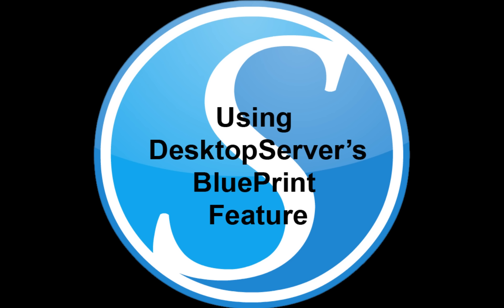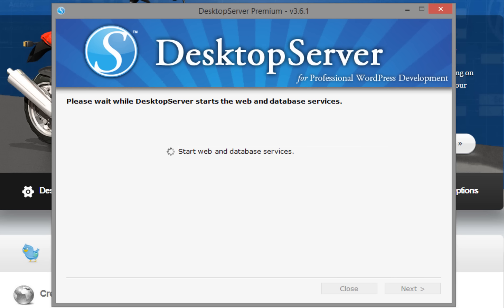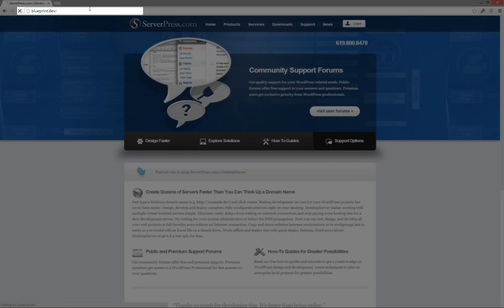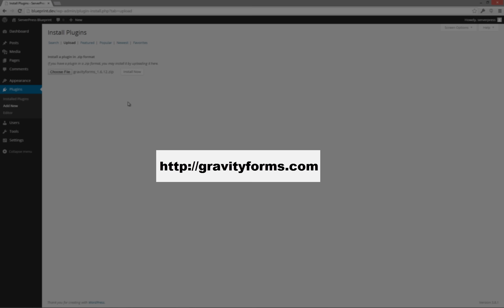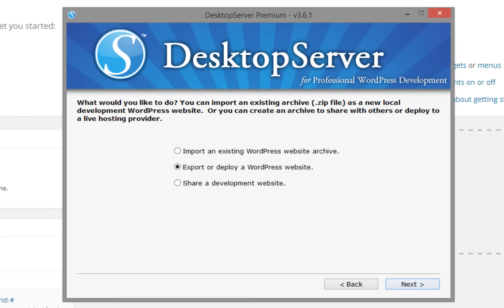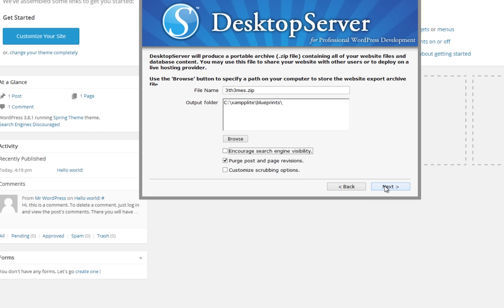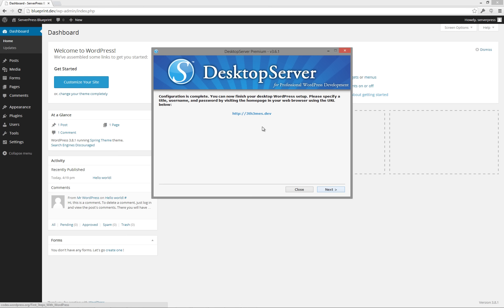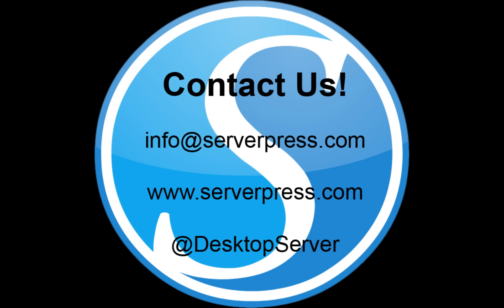How to Create Blueprints Using DesktopServer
One of DesktopServers most popular and powerful features is its ability to utilize blueprints which you create that contain pre-configured WordPress sites using themes, plugins and set-ups that you might use regularly. In this video, we show you how to create a blueprint in just a few minutes saving you hours of time in the future!